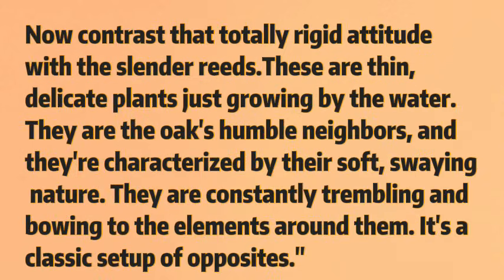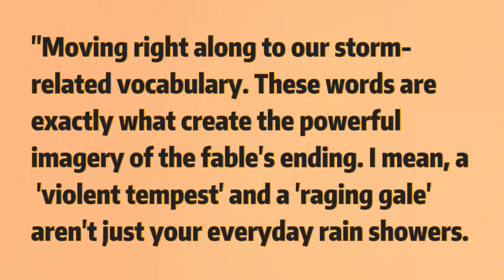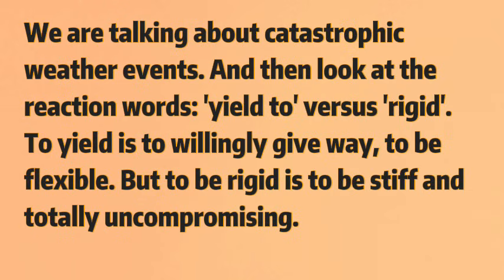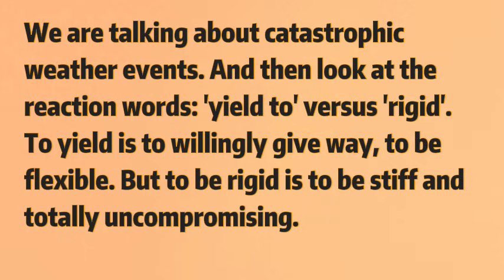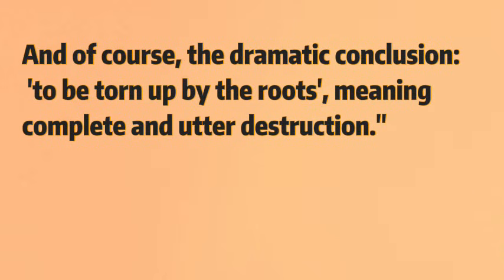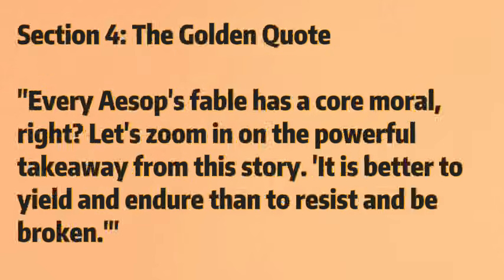Embrace Flexibility: Mastering Life Wisdom and E3 English through "The Oak and the Reeds".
"It is better to yield and endure than to resist and be broken."

中文译文：顺应而持久，胜过抗拒而破碎。

解析：真正的力量并非盲目硬抗，而是拥有懂得适时退让、灵活应变的智慧。

核心词汇与短语翻译
英文词汇 / 短语 中文释义 上下文应用含义
Mighty 强壮的、强大的 形容橡树高大强壮
Slender 纤细的、苗条的 形容芦苇柔弱纤细
Sway 摇曳、摇摆 描述芦苇随风顺应的姿态
Scoff 嘲讽、蔑视 描述橡树傲慢的说话方式
Humble 谦逊的、卑微的 形容芦苇不张扬的性格
Violent tempest 猛烈的风暴 象征生活中不可抗力的巨变
Raging gale 狂怒的强风 极具破坏力的强风
Yield to 屈服、顺应 顺应狂风以保全自身
Rigid 僵硬的、死板的 橡树固执、绝不弯腰的性格
Torn up by the roots 被连根拔起 固执对抗带来的毁灭性后果